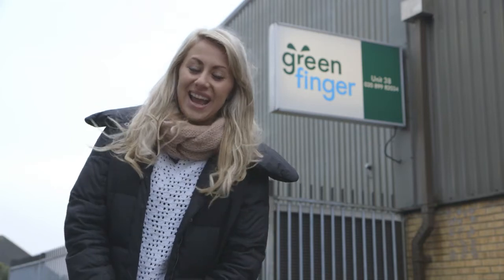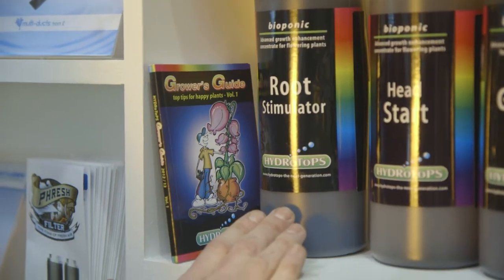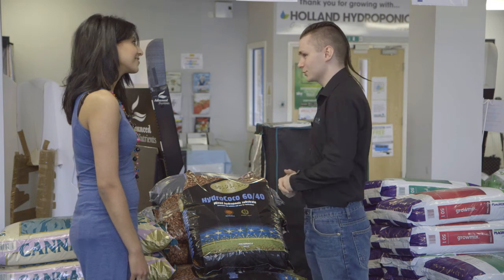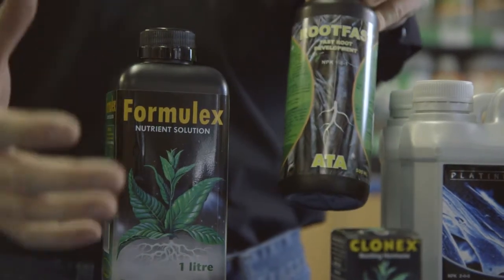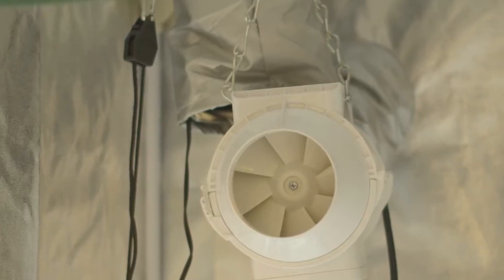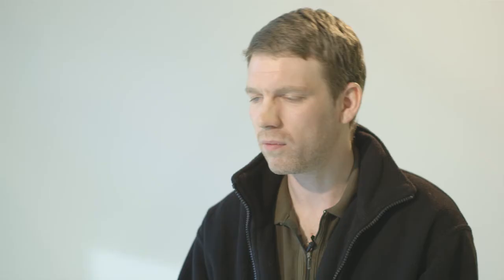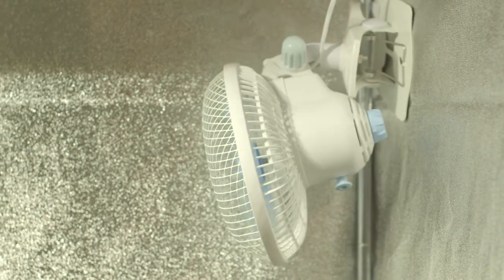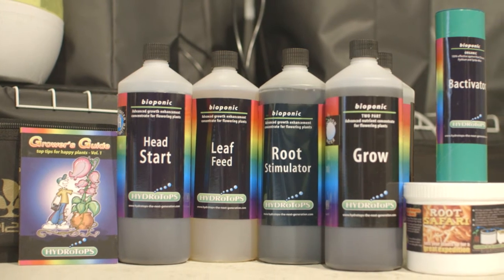SE01 EP03 Clone Tent System EXTENDED Hollands vs Greenfinger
In Episode 3 of Hydroshow TV, the girls went to Greenfinger Hydroponics in London and Holland Hydroponics in Burnley armed with £1000 to spend on a Cloning Tent System. They each had to buy the best possible cloning system within budget, bring them back tot he studio where the Hydroshow producers marked the tent on 9 different criteria. Who will win Episode 3's presenter challenge?

This feature was first broadcast on Hydroshow Season 1 Episode 3 on May 20th 2013